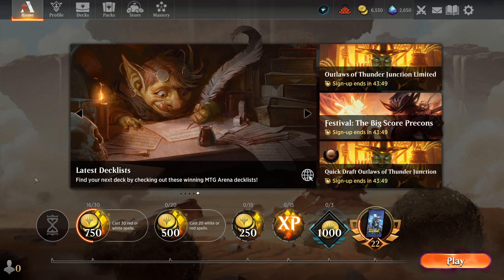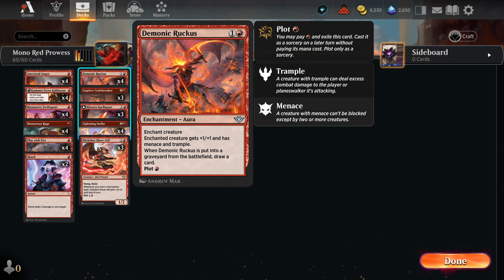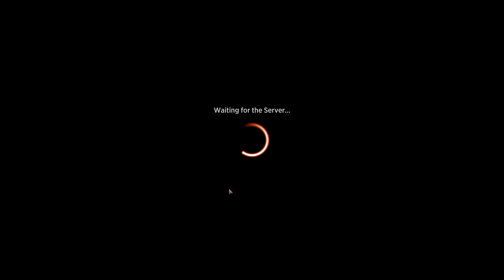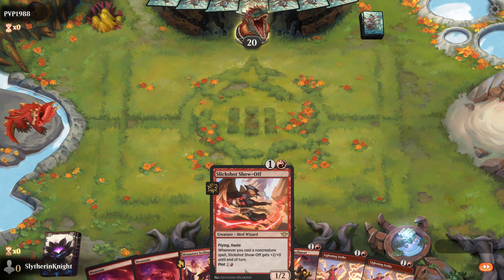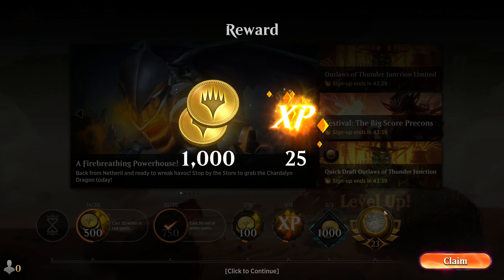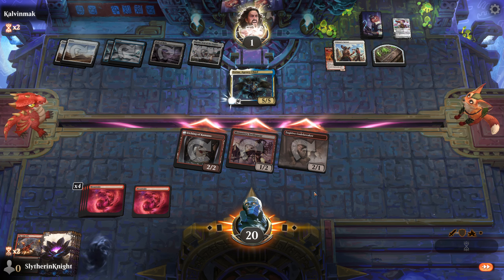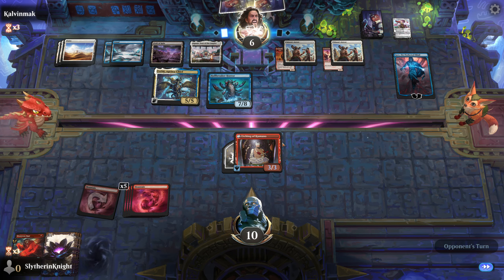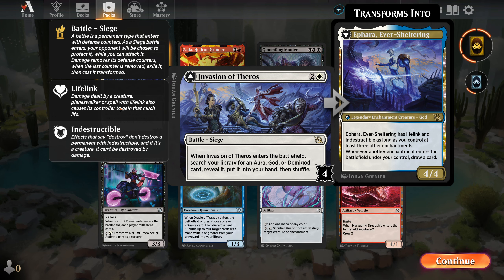Daily Magic Episode 530 - Magic: the Gathering Arena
Amateur commentary over multiple matches of Magic the Gathering Arena.

Below are the Deck Lists for those used in the video:

Mono Red Prowess
4x Ancestral Anger
4x Kumano Faces Kakkazan
4x Monastery Swiftspear
4x Play with Fire
2x Shock
4x Demonic Ruckus
3x Fugitive Codebreaker
3x Khenra Spellspear
4x Lightning Strike
3x Slickshot Show-Off
3x Goddric, Cloaked Reveler
17x Mountain
1x Sokenzan, Crucible of Defiance